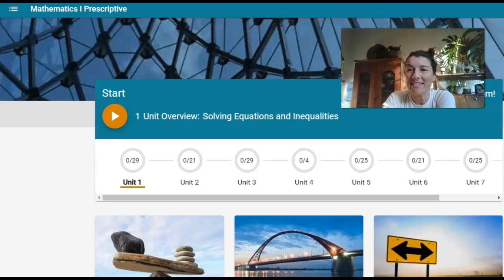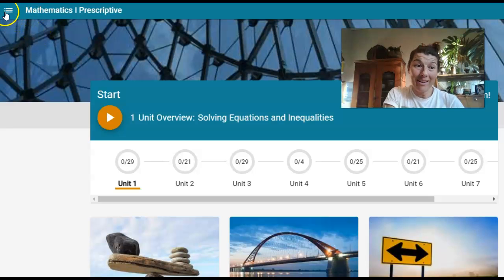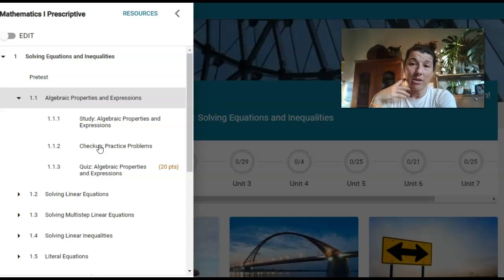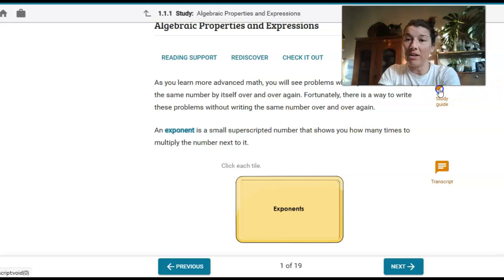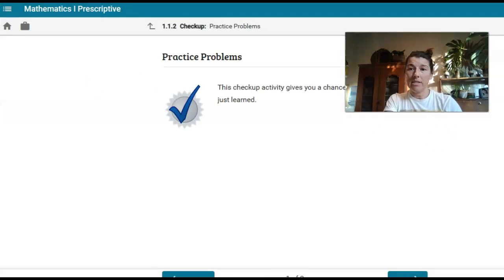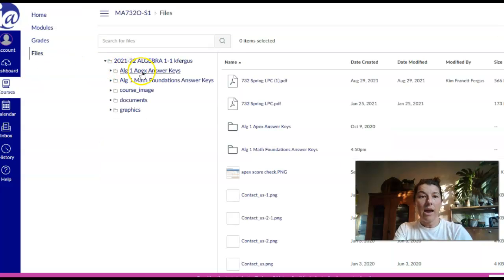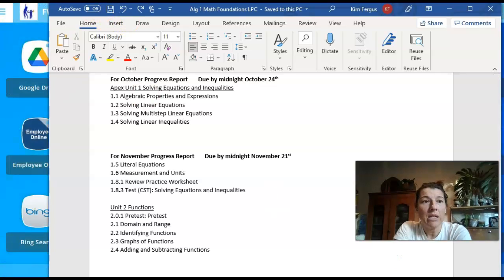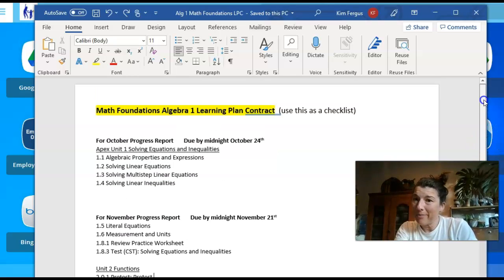Algebra 1 Math Foundations How to Work